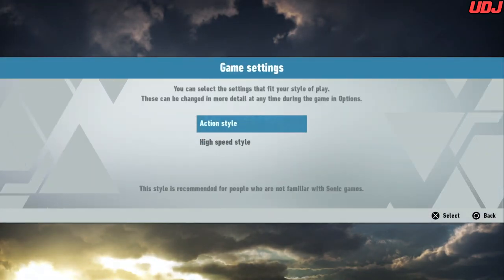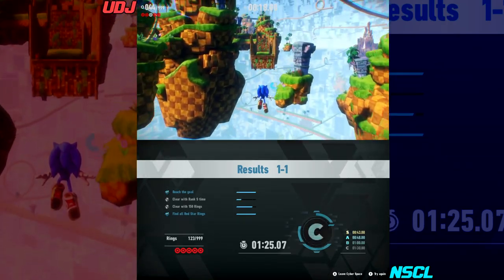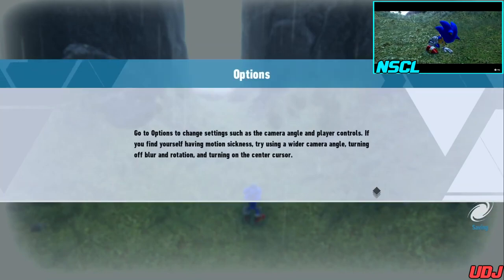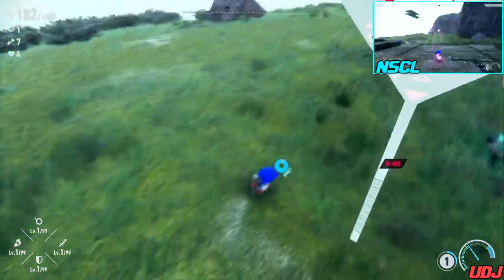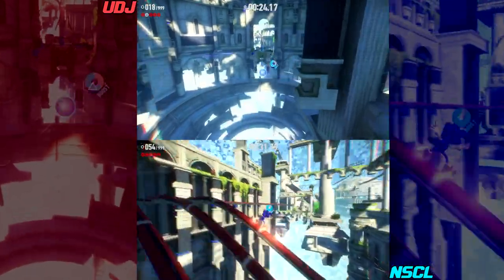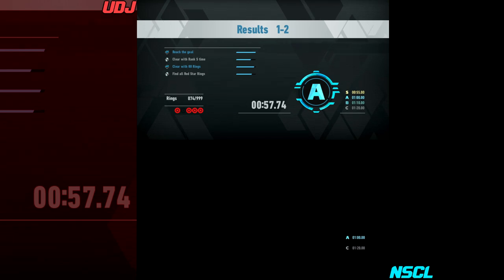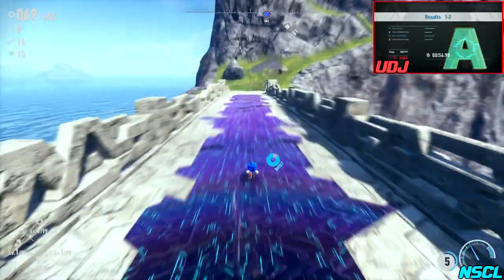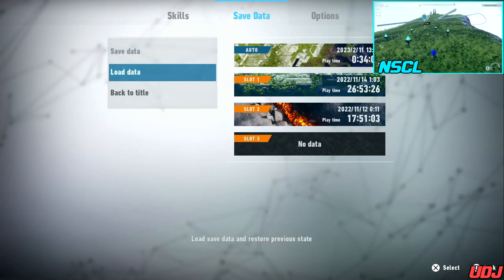SONIC FRONTIERS RACE w/ UDJ & TheNSCL - Episode 1 - A Sonic Grand Prix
Sonic Frontiers is arguably the best 3D Sonic game in at least a decade. As they both thoroughly enjoyed the game, UDJ and TheNSCL have decided to race each other!